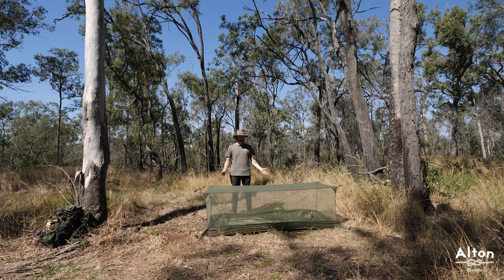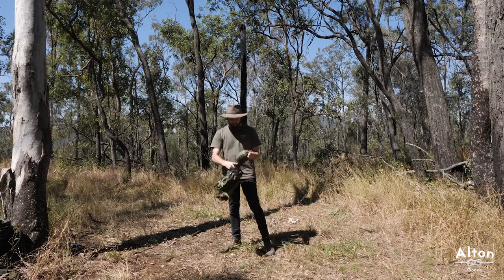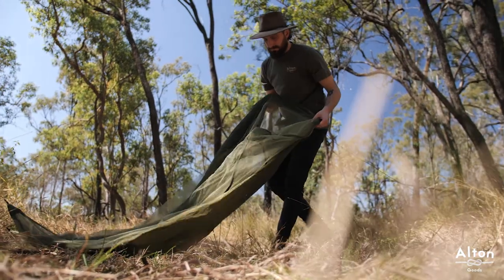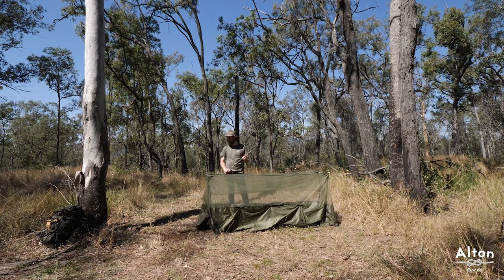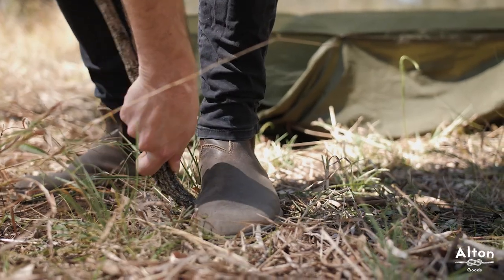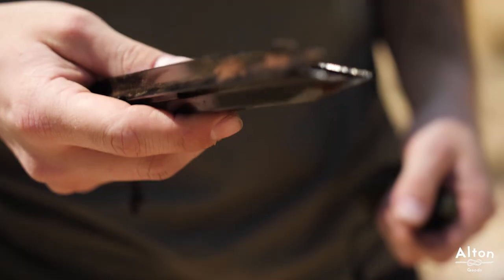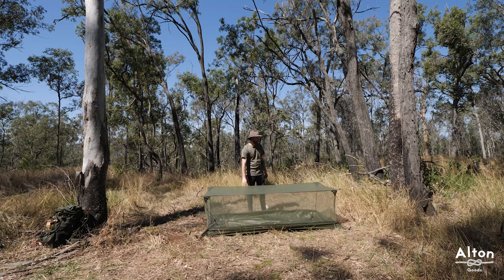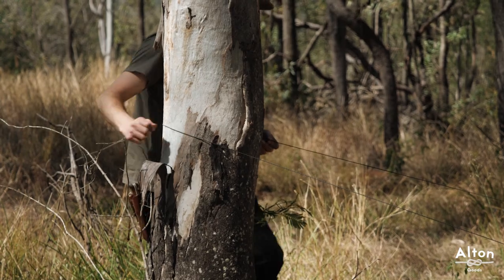Alton Goods Ultra Light Ground Bathtub and Bug Net Instructional | Hiking & Camping In The Bush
This is a video project I filmed and produced with Alton goods who provide high quality, simple and practical, lightweight camping gear.

This instructional video aims to help people who are considering purchasing the products or who are looking to get the best out of their gear when setting it up outdoors.

Talent: Dan @wildtrackmedia